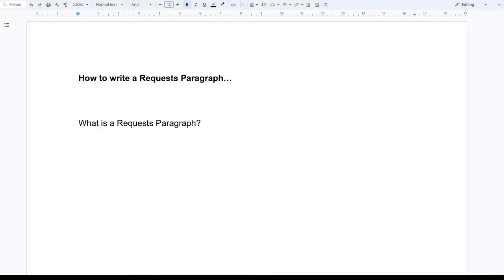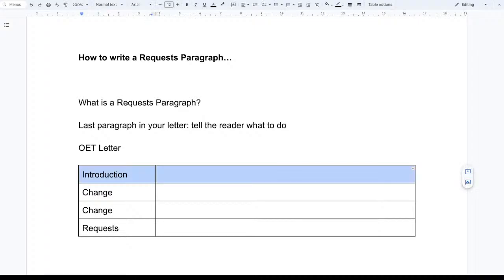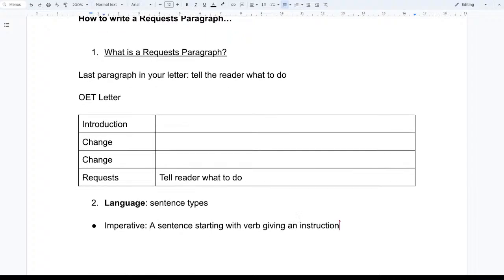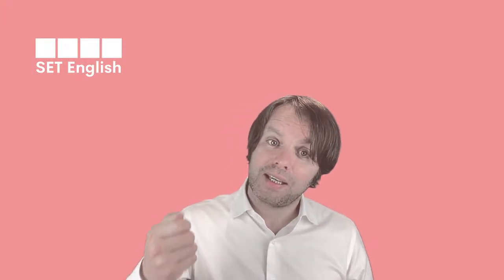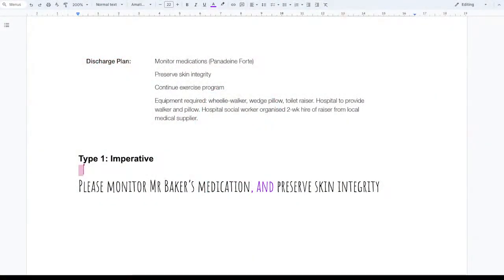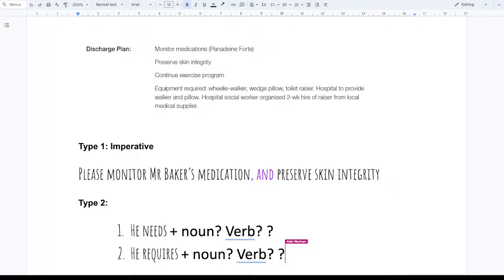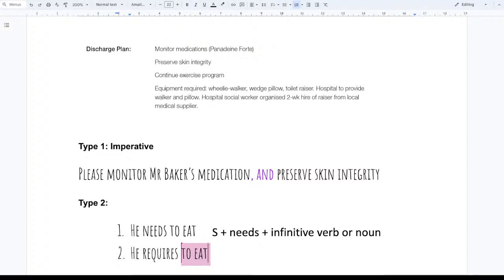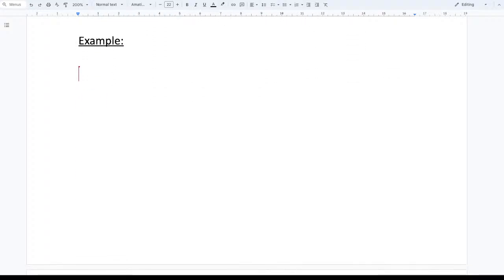OET Tips & Tricks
Alain discusses OET